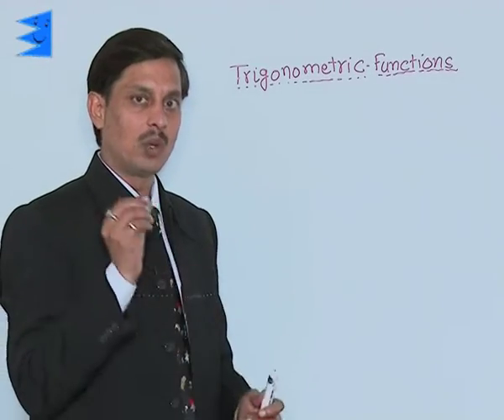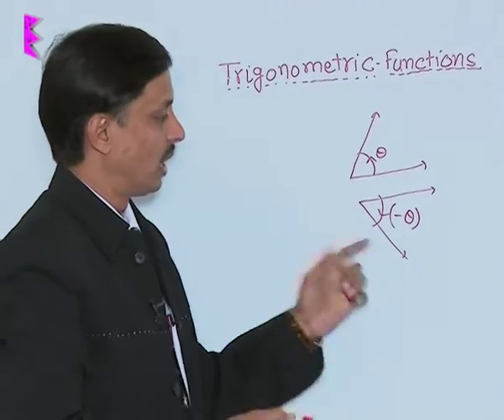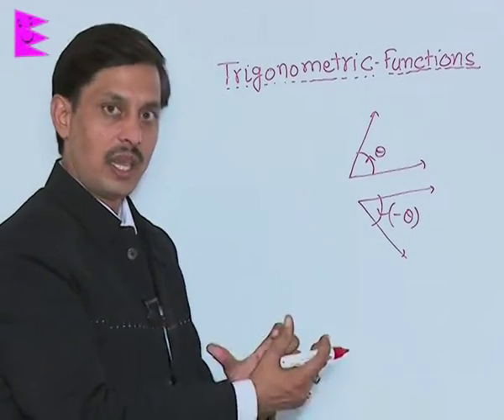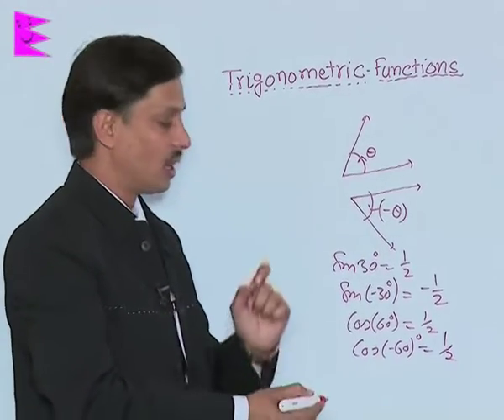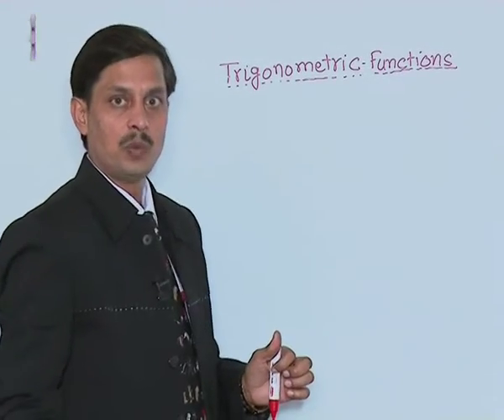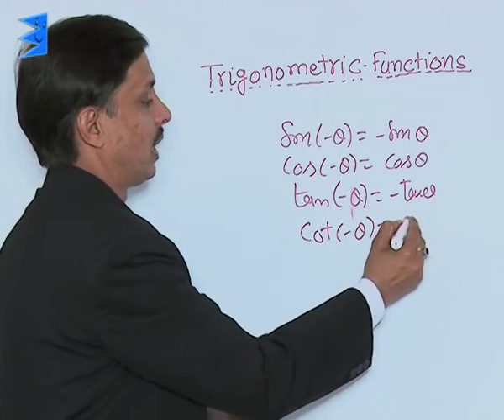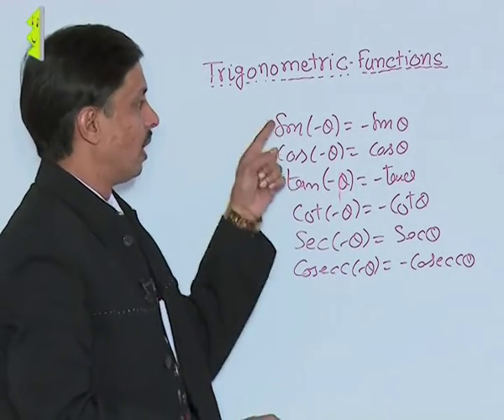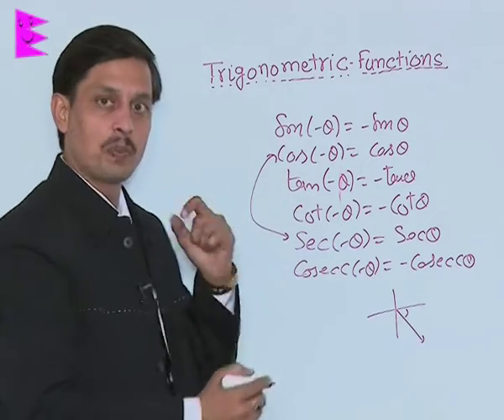CBSE Class 11 Maths Trigonometric Function Negative Angle in Trigonometry |Extraminds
Topic: Negative Angle in Trigonometry
Extraminds